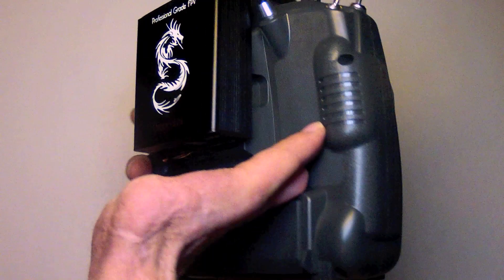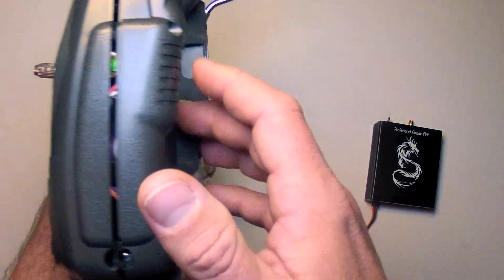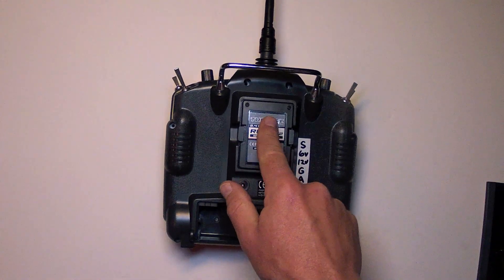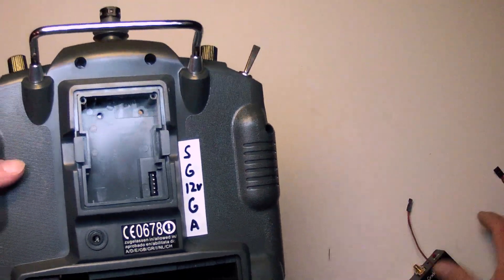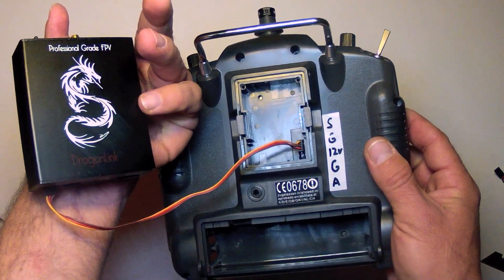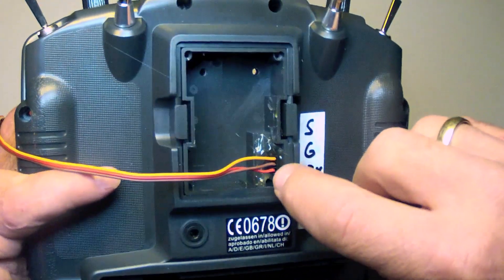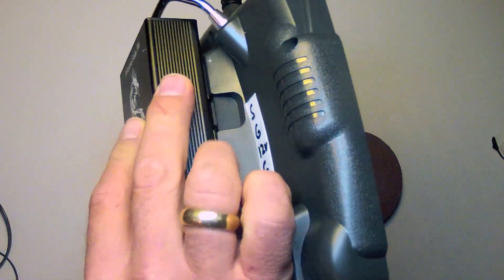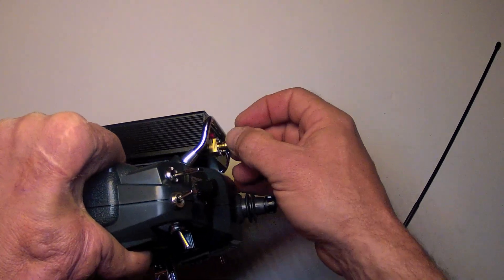DRAGONLINK to TURNIGY 9X HOOKUP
It is very simple to connect the Dragonlink 433MHz UHF long-range transmitter module to the Turnigy 9X (and its other labelings) without soldering due to the external access to the power and PPM signal pins on the transmitter.  This takes under 30 minutes.

In this method a male-male servo connector of about 10-20cm is recommended.  The crimped-on pin sockets for the power and ground leads are simply swapped at one end.  No soldering is required.

The glue procedure is totally optional but helps to preserve the modular function.

At around $60 the Turnigy 9X is a great value for those fliers who might wish to more or less permanently convert it to their long-range transmitter and not feel anxious about making some permanent modifications.   However this video does show one way to preserve the ability to easily exchange the Dragonlink, attached to the shell of the stock RF module, with another RF module of the proper size and pinout configuration.  Though it is a cheap plastic transmitter it is relatively full-featured and you can hack it up and not feel to bad about it.

There is some potentially confusing documentation on the forums and internet in general which actually shows the JR module pinout and seems to infer that the second pin is 6v, not ground.  I have tested this with continuity as well as viewed the PCB traces inside the transmitter and can confirm that pin #2 and pin #4 share a common trace and both serve as grounds on the Turnigy 9X.

Of note, the vertical transmitter antenna orientation gives the most reliable all-around performance as it tends to maintain polarity with a vertically-mounted receiver antenna on the aircraft.  Horizontal orientation is documented as being mostly acceptable for casual use and can have even better long range over terrain features BUT the antenna orientation must parallel that of the receiver antenna for reliable reception.  This means you must face the correct direction.